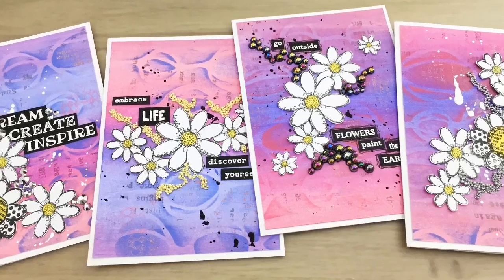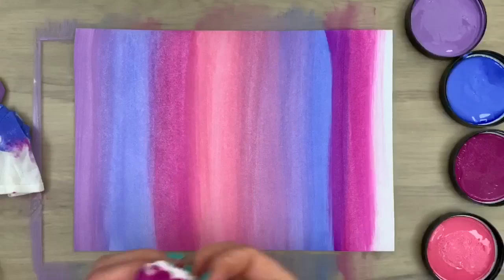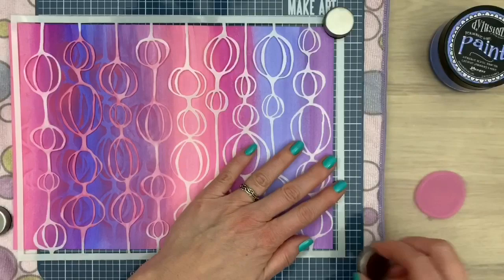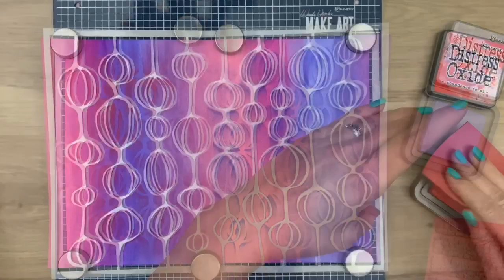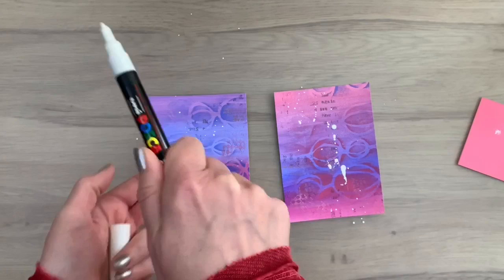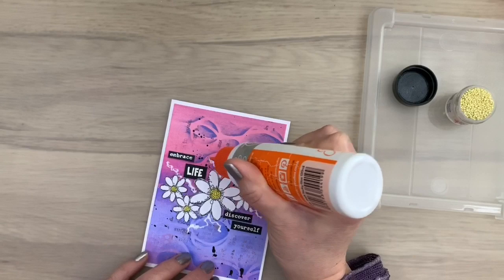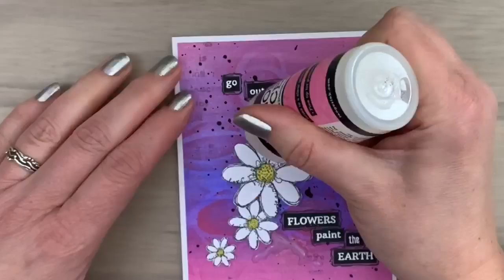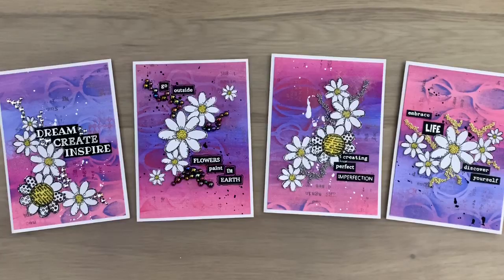Super EASY Wet Wipe PAINTING for BREATHTAKING Cards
Do you want a super easy way to add paint to your background? Look no further, wet wipe painting is the technique for you to try.
This mixed media kind of card making using Dylusions paint techniques is also great for beginner crafters. On the background different Rubber Dance Stamps are used to add texture and US Artquest mini prills to add more layers. The big flowers and words give a nice finish to the art journal cards. You'll see it all in the video tutorial and you can also see how the background is used on fun art journal style cards.

• Ranger Ink - Tim Holtz - Distress Oxides Ink Pads - Abandoned Coral

• Ranger Ink - Tim Holtz - Distress Oxides Ink Pads - Shaded Lilac

• Ranger Ink - Tim Holtz - Distress Oxides Ink Pads - Picked Raspberry